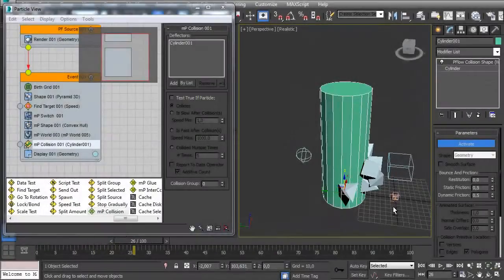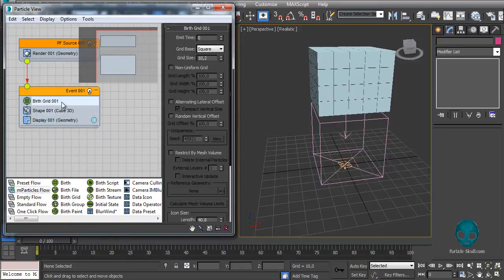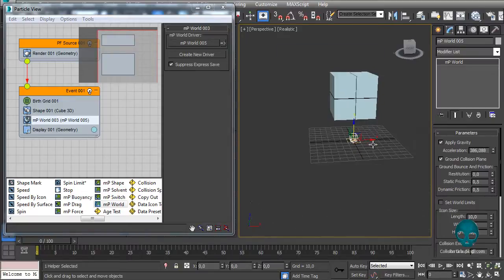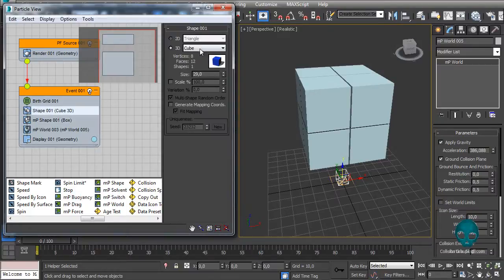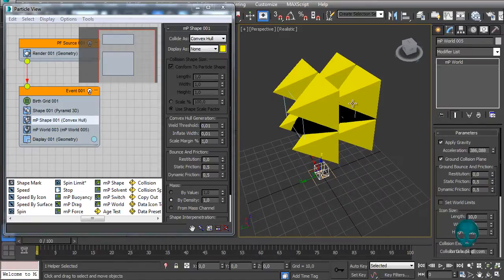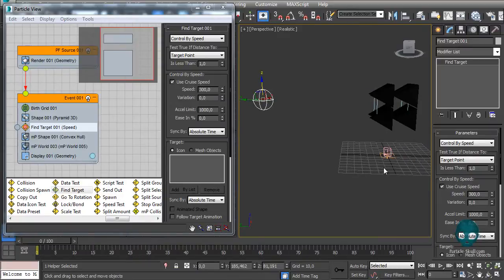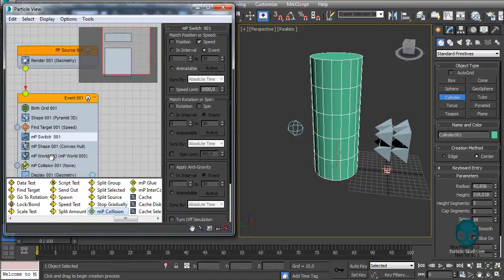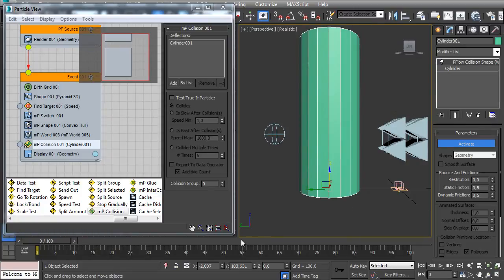PFlow - Quick Intro to mParticles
Here you'll learn only the basics and important points of particle flow's mParticles.

Basically, the mParticles are used to make particles collide between other particles or scene objects respecting each other shapes.